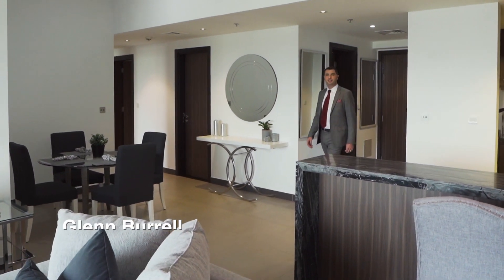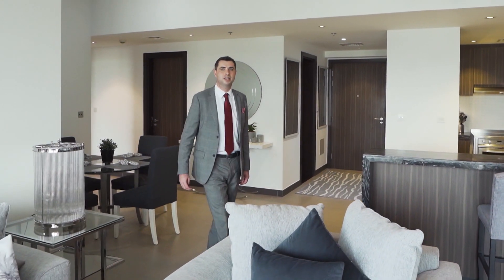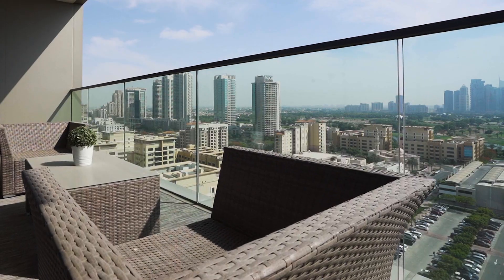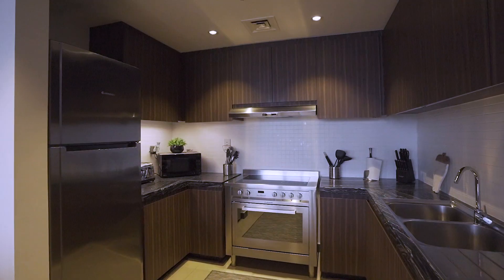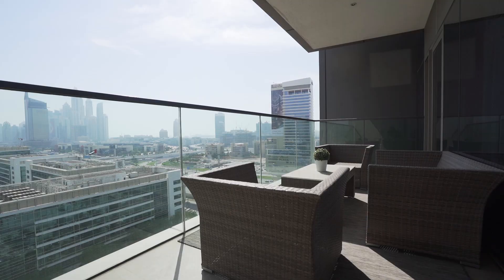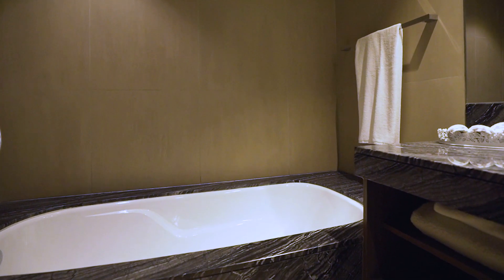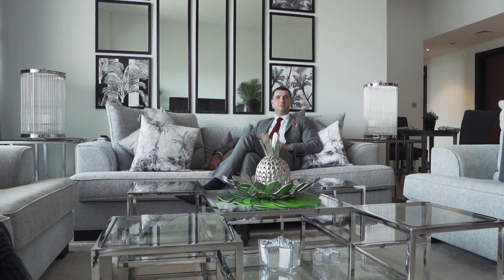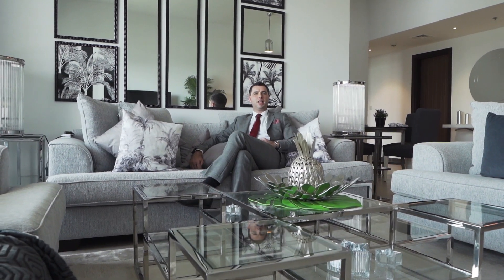Special property in Onyx Tower 2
Our specialist Glenn would like to invite you to view this very special property in Onyx Tower 2.